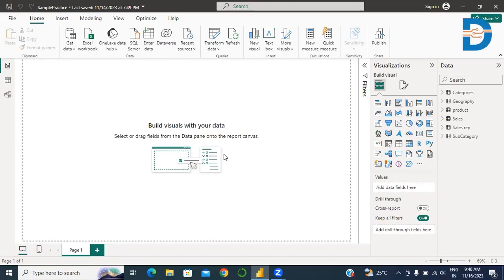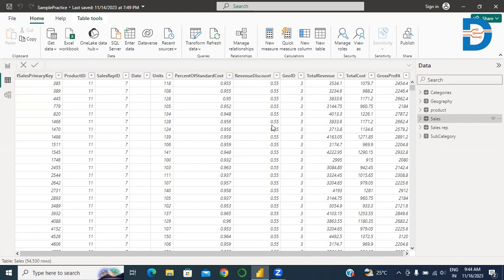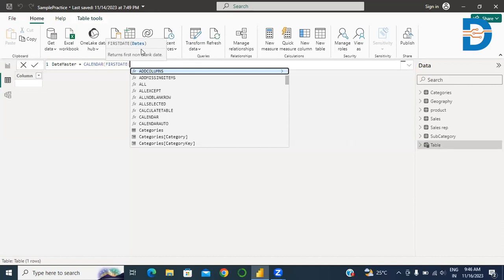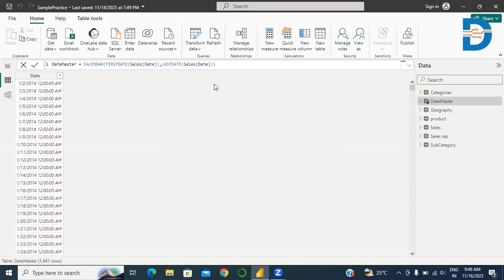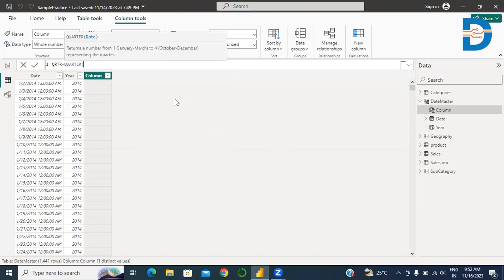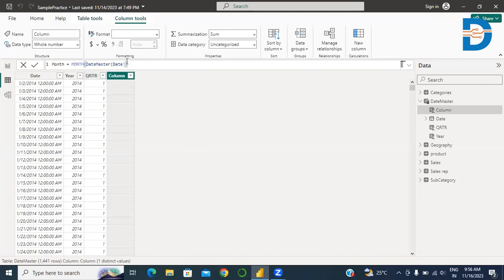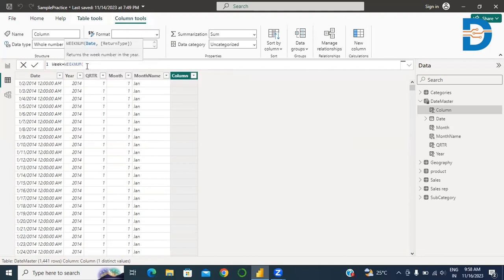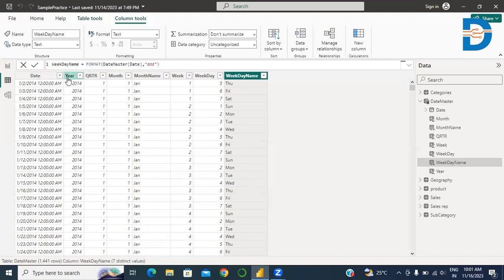Creating a calendar table in Power BI with DAX | Power BI Tutorial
Elevate your Power BI game with our latest tutorial on DAX Calendar Functions! 📊 In this comprehensive guide, we'll dive deep into the world of Data Analysis Expressions (DAX) and unveil the secrets behind effective calendar-based data modeling in Power BI.

📅 Unleash the full potential of time-based analysis by learning essential DAX functions for creating dynamic and insightful calendars.

DataMites stands out as a leading institute providing extensive training in the realms of data science and analytics. Focused on instilling practical knowledge, DataMites empowers students with the essential skills essential for a thriving career in data-related domains.
DataMites dedication to delivering high-quality education and a curriculum aligned with industry needs positions it as the preferred choice for aspiring data professionals seeking top-notch training and IABAC certification in the field.